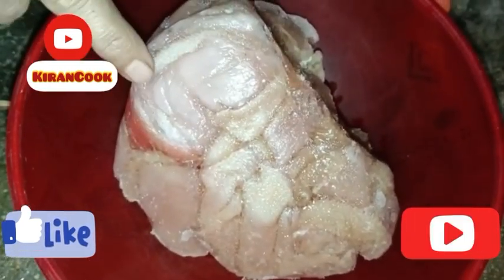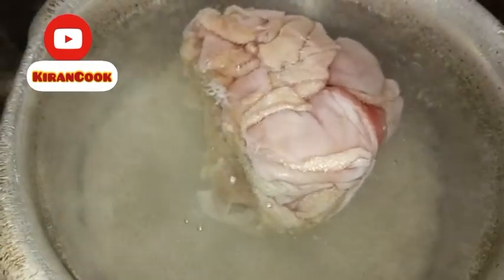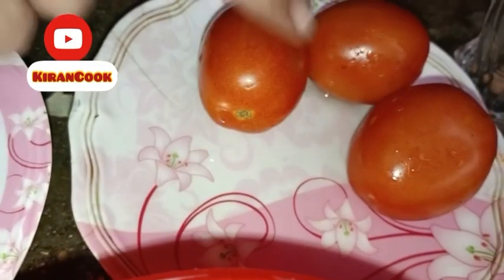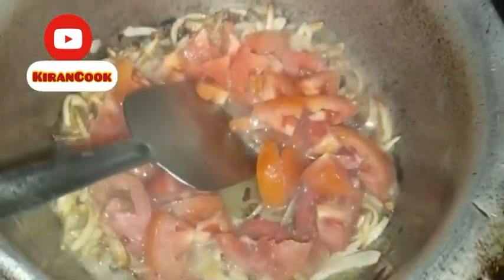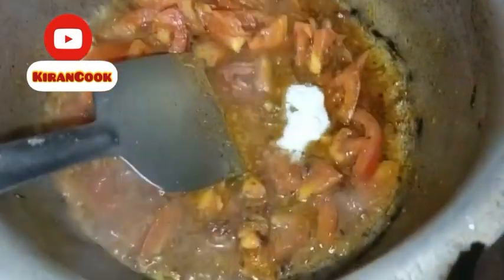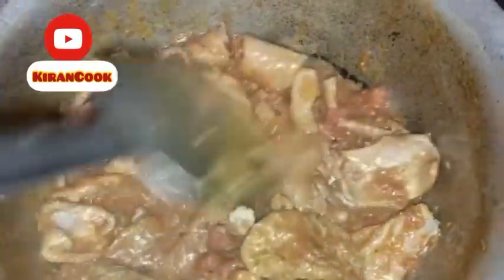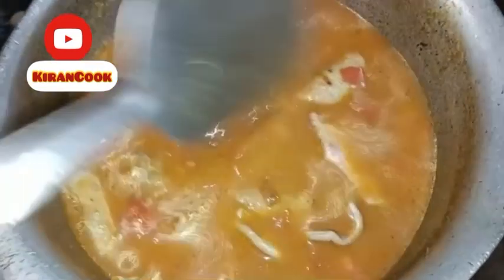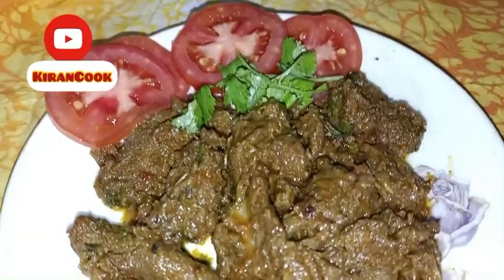Secret ingredients say bnye mazadar butt 😋Easy & Quick / butt recipe By:KiranCook&Vlog